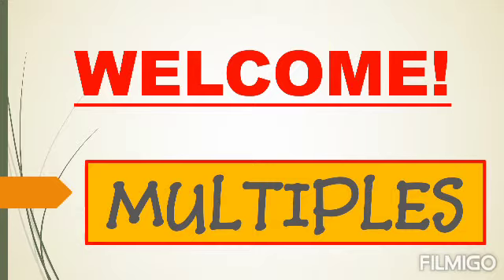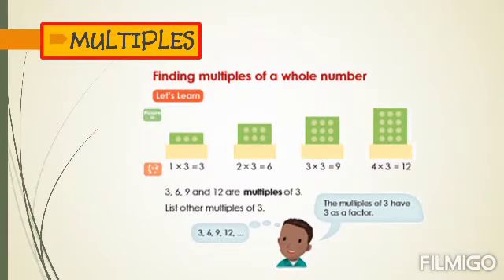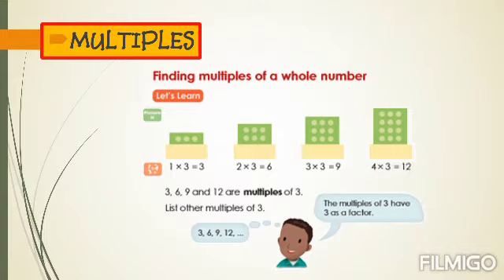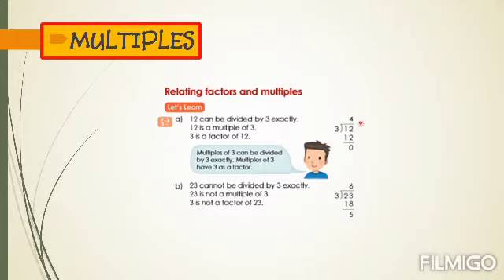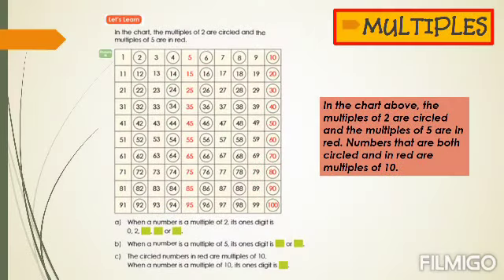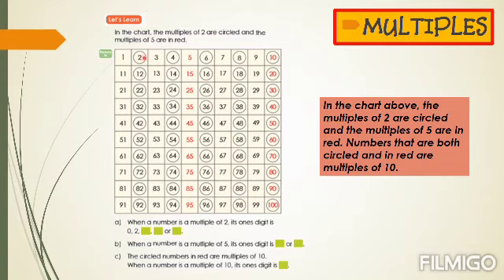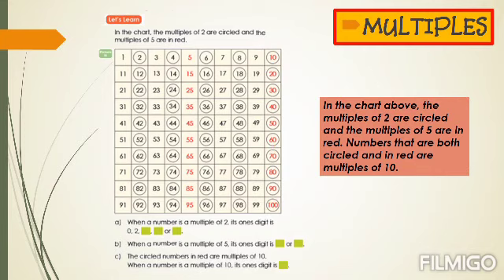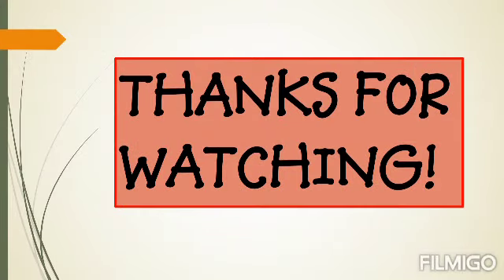How to find multiples of a whole number || Math 4 Video Lesson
A multiple is the product of one number multiplied by another number.